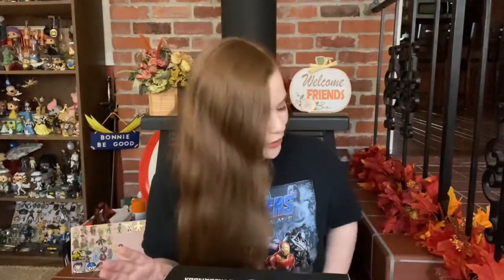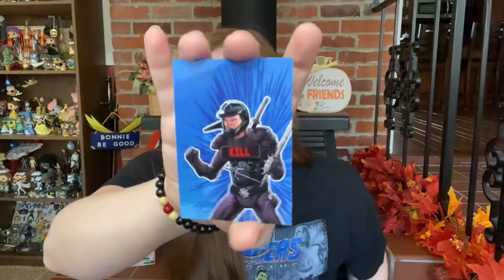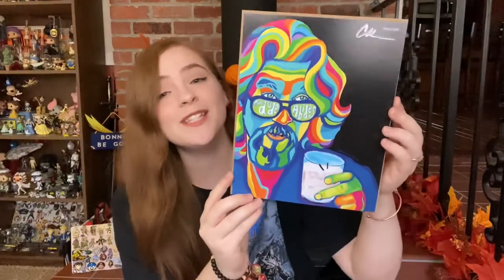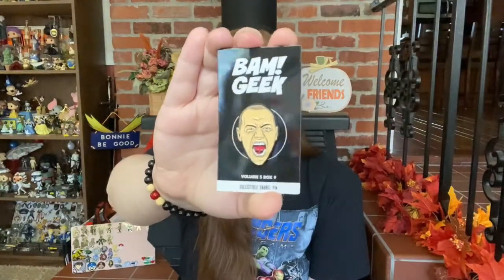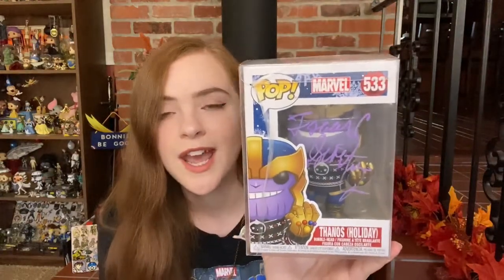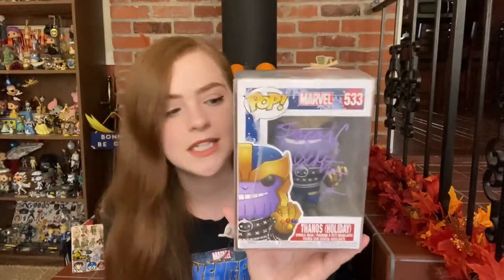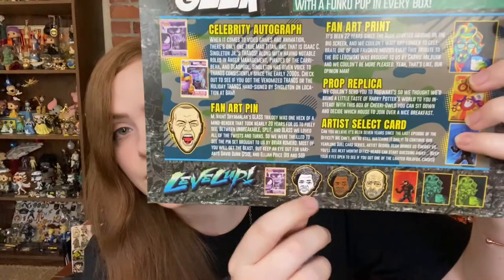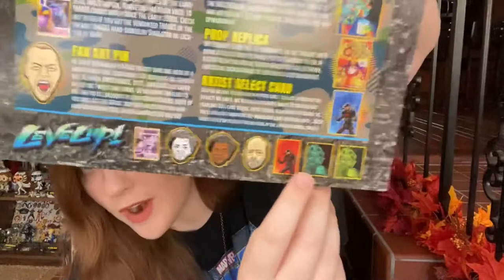Bam! Geek Box Unboxing September 2020 Box #9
Welcome! Today I am opening the Bam! Geek Box. There were four franchises advertised for this month: Glass, Harry Potter, The Big Lebowski, and Marvel. Let’s unbox and see what is in store for us!